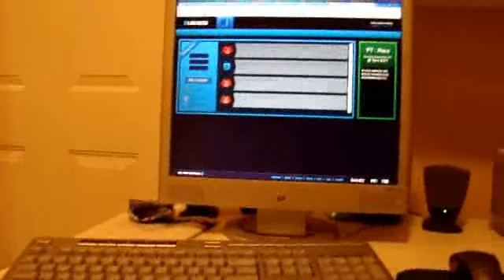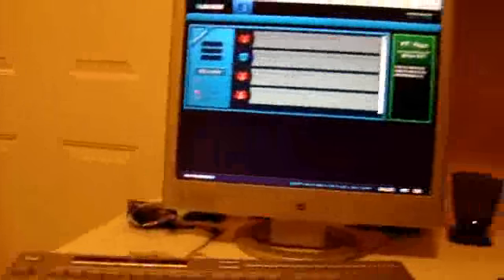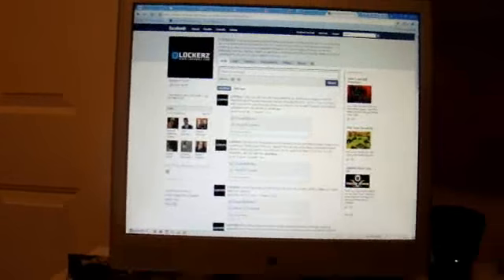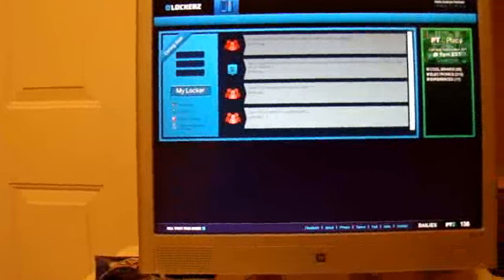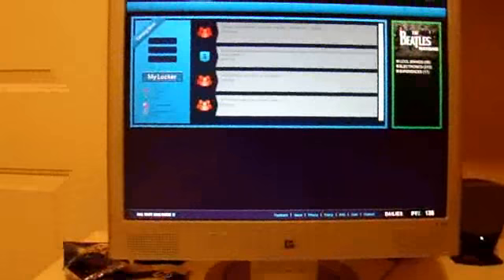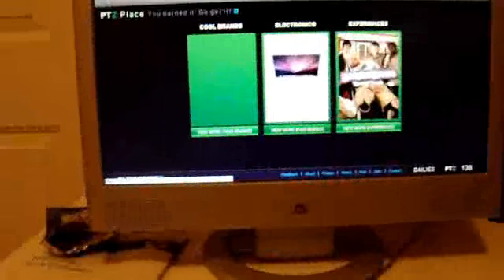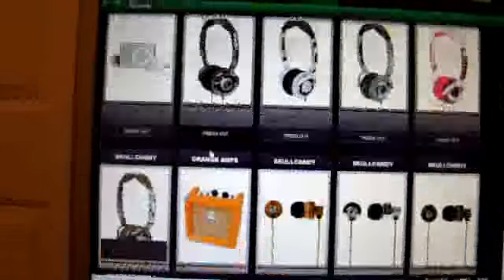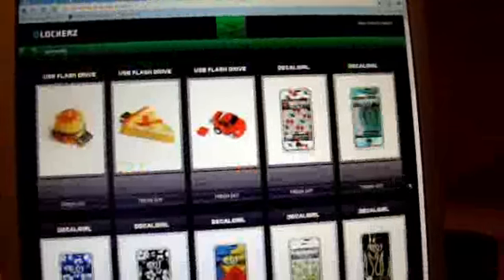Concerning any new videos, and Lockerz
tl;dw? I need new ideas for a vid. I can't just make these on my own :P. I barely use my touch fro games anymore, so give me a few suggestions!

Also, there's this site called Lockerz, it's like a legit "get a free ____" site (Owned by the CEO of Amazon and American Eagle)! It's invite only though, and I'm offering invites! If you want proof that it's legit, just search it on YT or go to their Facebook group!